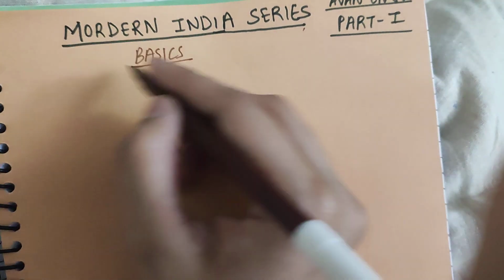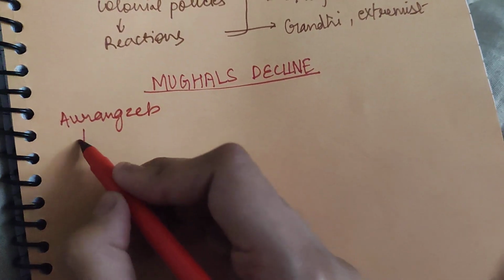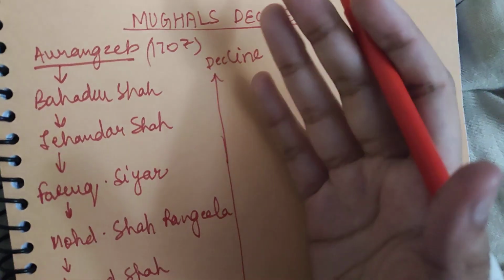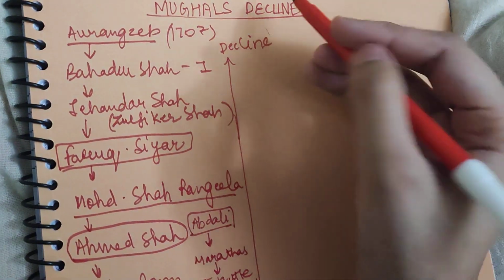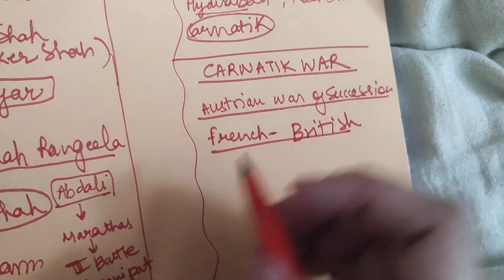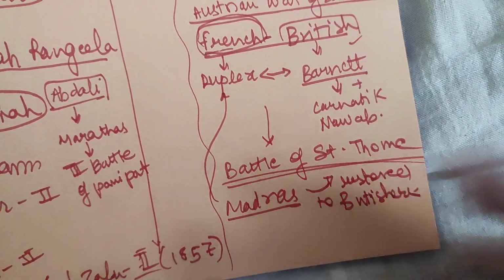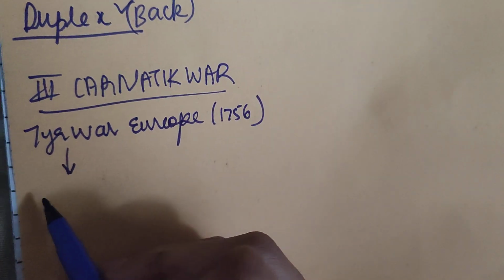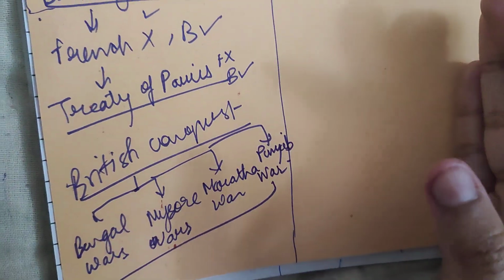Mordern India | part 1| Carnatic wars